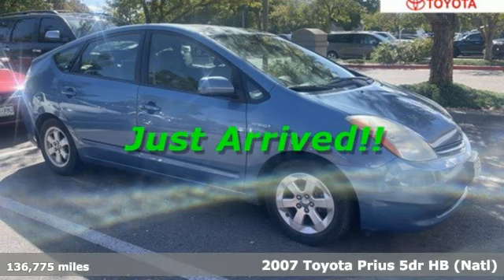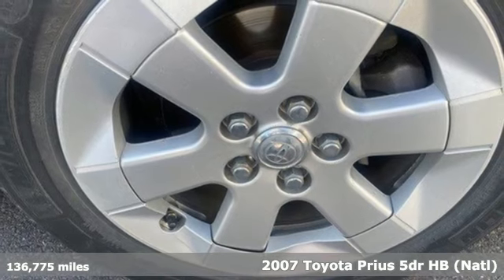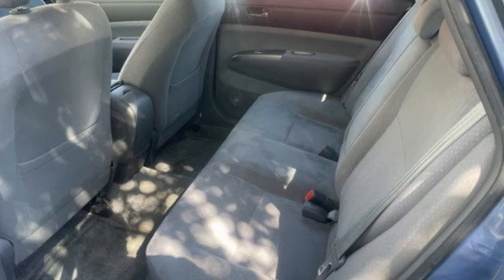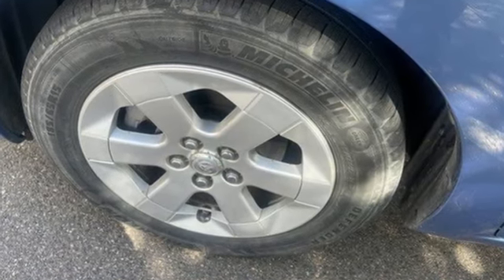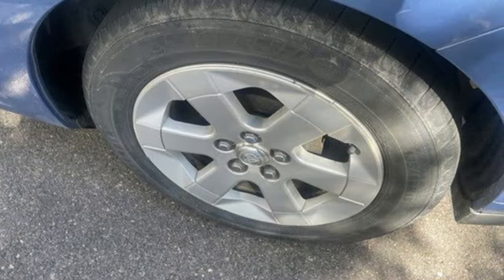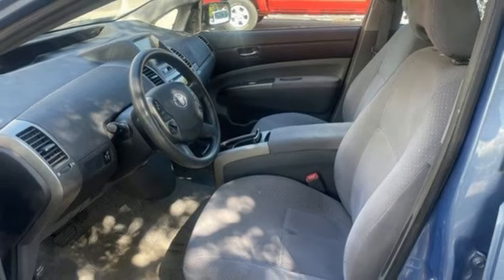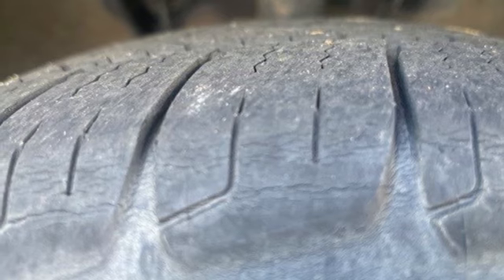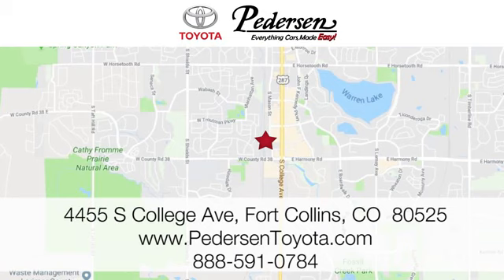Used 2007 Toyota Prius Fort Collins Loveland, CO P4465A - SOLD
Year: 2007
Make: Toyota
Model: Prius
Trim: Package #3
Engine: 4 1.5L
Transmission: Variable
Color: Seaside Pearl
Interior: Gray
Mileage: 136775
Stock #: P4465A
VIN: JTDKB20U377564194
EVERYTHING CARS MADE EASY, Pedersen Toyota has been family owned and operated serving Northern Colorado for more than 50 years, with over 1300 Google reviews with a score of 4.5, come see why people choose us. FWD Hybrid

Address:
4455 S. College Ave